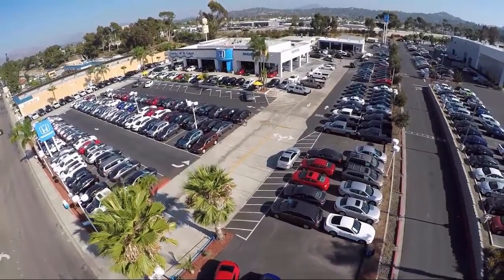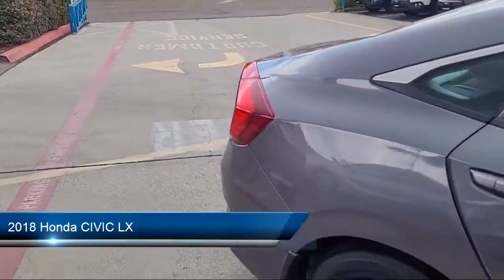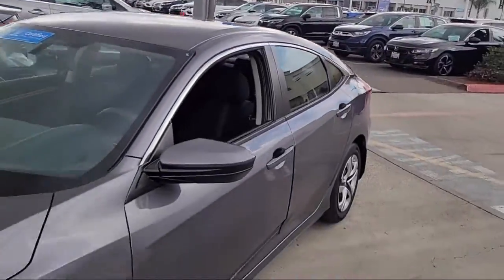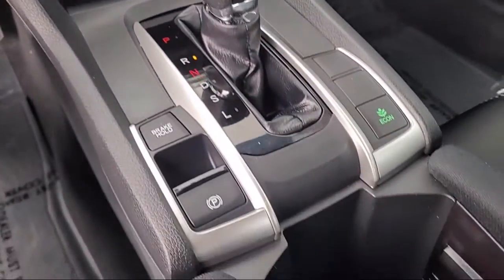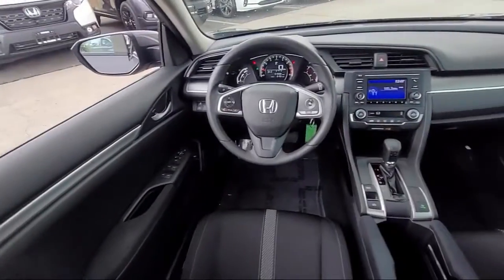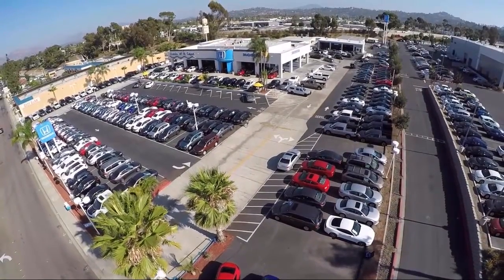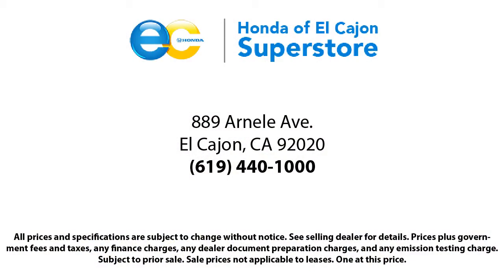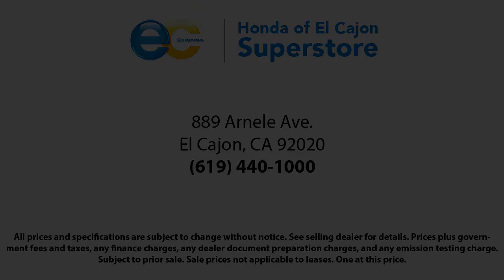2018 Honda CIVIC LX San Diego El Cajon Chula Vista Mission Valley Santee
2018 Honda CIVIC LX Stock Number: L00971A Vin:2HGFC2F51JH542755.